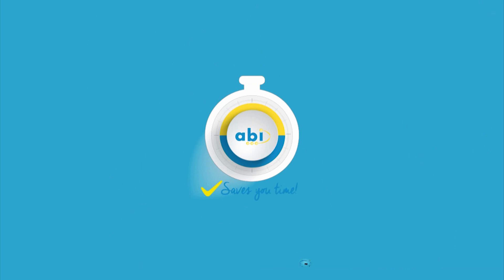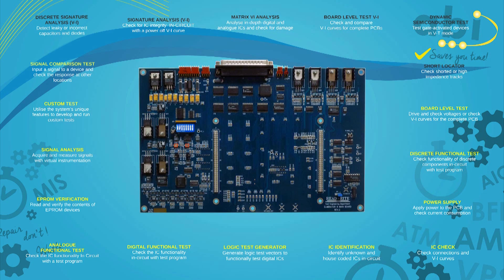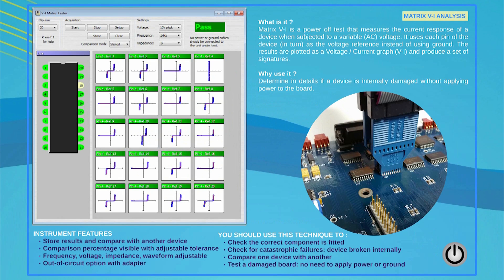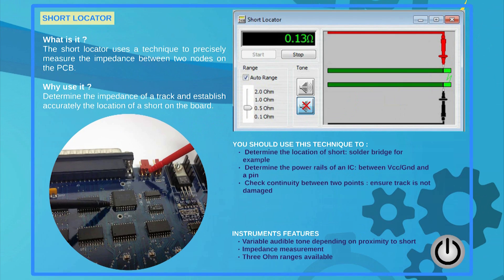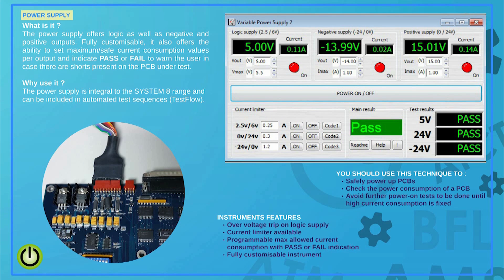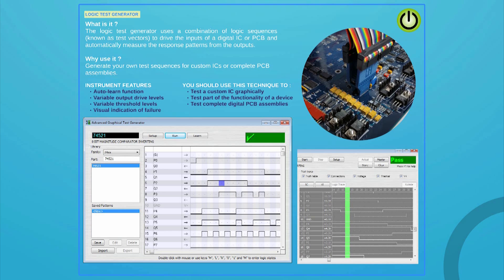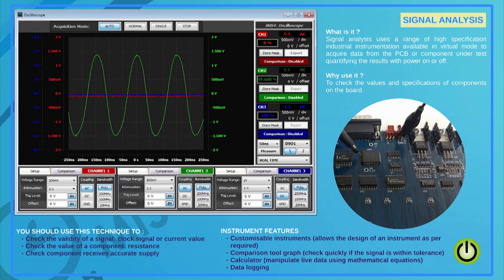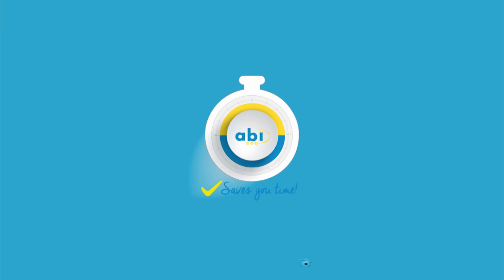PCB test and maintenance made easy with SYSTEM8Ultimate & BoardMaster (Long video)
In this video we explain WHICH are the tests that can be done with SYSTEM 8 Ultimate Software to fault find / troubleshoot and repair any type of analogue or digital device or PCB. The tests can be carried out at component level as well as at PCB level.

The SYSTEM 8 Range, BoardMaster, includes some of the key tools used by the electronics test and repair industry such as
VI Tester
IC Tester (Analogue and Digital)
Functional Tester (Analogue and Digital)
Discrete Component Tester
Short Locator
IC Identifier
Universal I/O for PCB and component level test
Oscilloscope ( 3Ch, 350Mhz)
Frequency Counter (1Ghz)
Multimeter / DMM
Programmable Power Supply
And More!

With ABI products you will be able to:

Test
digital ICs
analogue ICs
BGA packages
PLD’s (CPLD/FPGA)
populated PCBs
diodes
resistors
capacitors
transistors
triacs
optos
thyristors
transformers
inductors

Find
broken tracks
short circuits
dry joints
solder bridges
faulty components
leaky diodes
open circuits
weak nodes
corrosion

Measure
voltages
resistance
current
power
period
frequency
rise and fall times
pulse width
overshoot
frequency drift
voltage drift
Node Strength